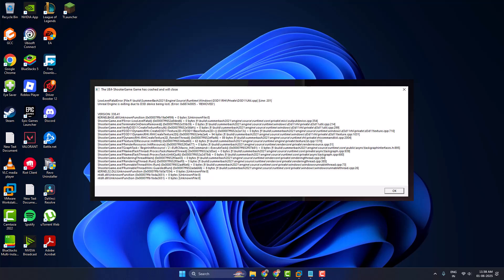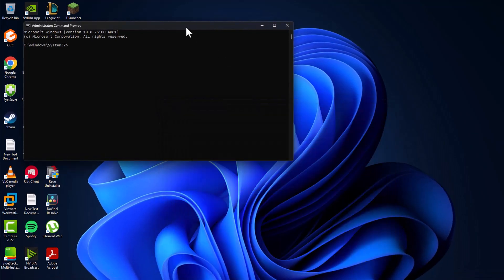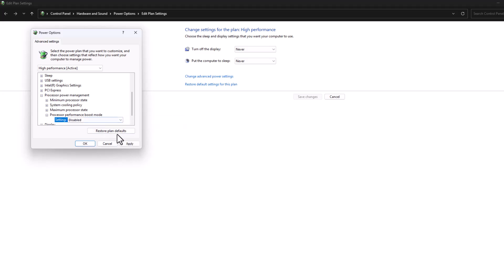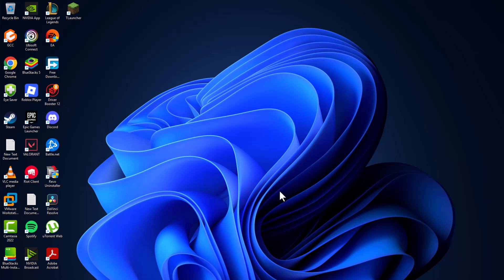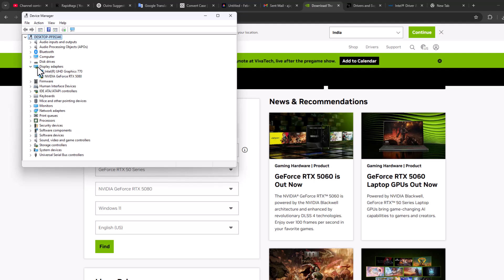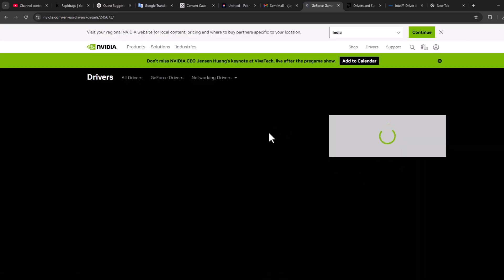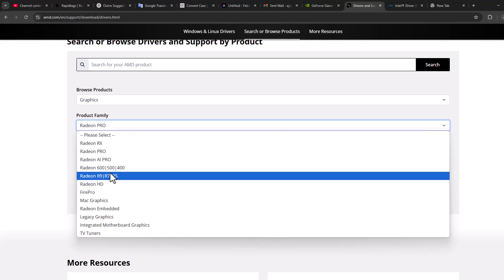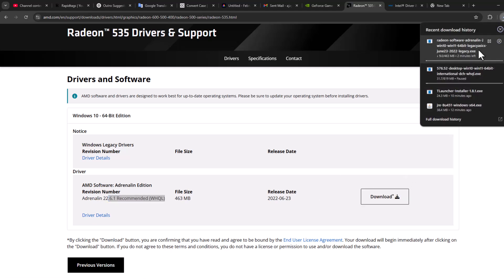How to FIX ARK Survival Evolved LowLevelFatal Error The UE4-ShooterGame Game Has Crashed (2025)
Fix the ARK: Survival Evolved LowLevelFatal Error in 2025 by disabling CPU boost, setting the processor state to 95%, updating GPU drivers, and verifying game files. Tested and works on Windows systems.

Command Used:
powercfg -attributes SUB_PROCESSOR PERFBOOSTMODE -ATTRIB_HIDE

00:00 Intro
00:14 Method 1
01:10 Method 2